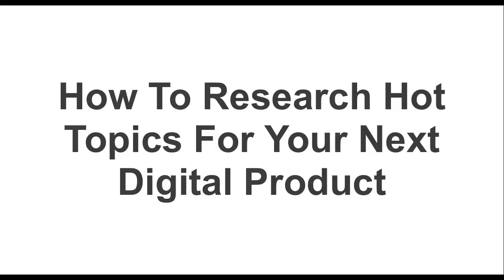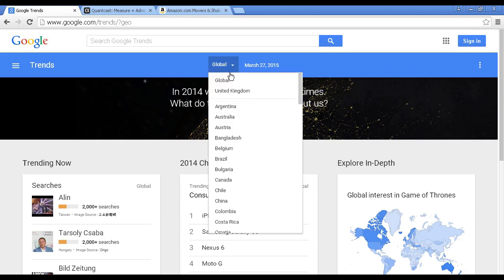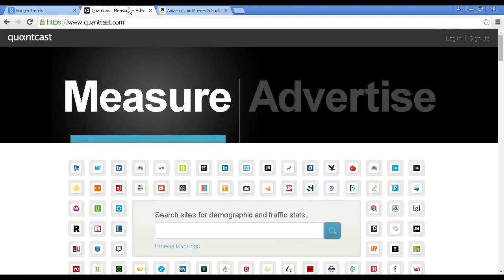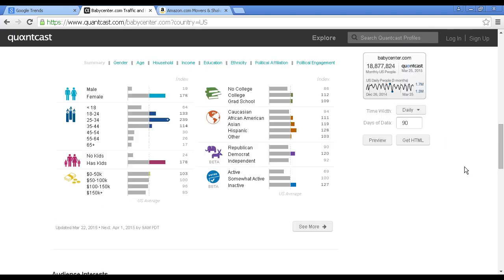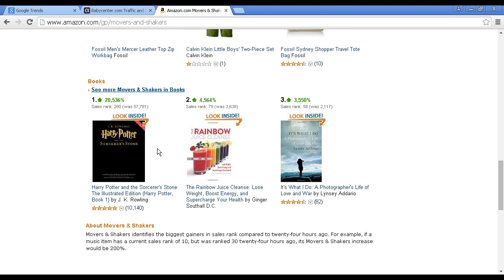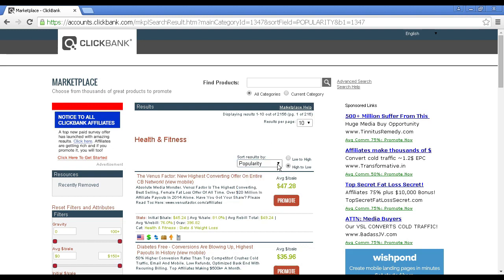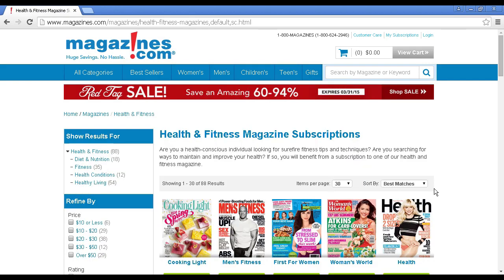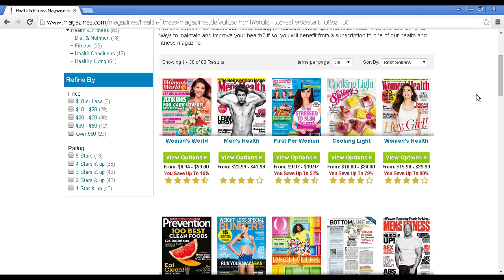Mastery In Digital Marketing Strategies / Part 5